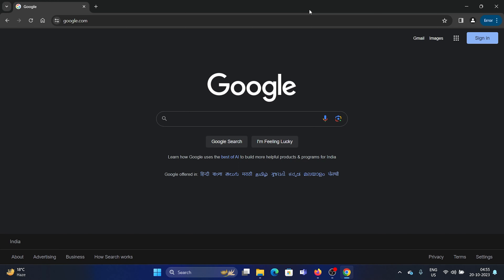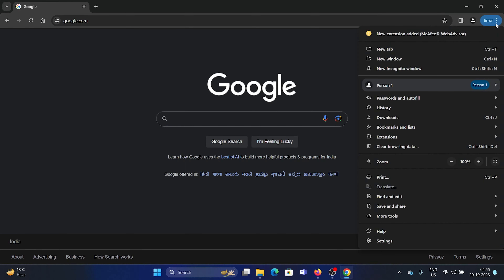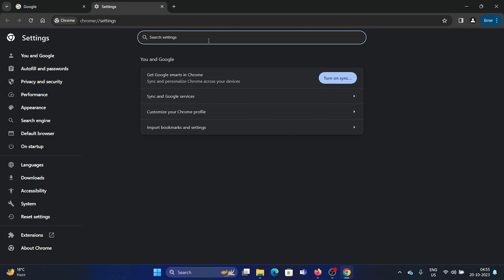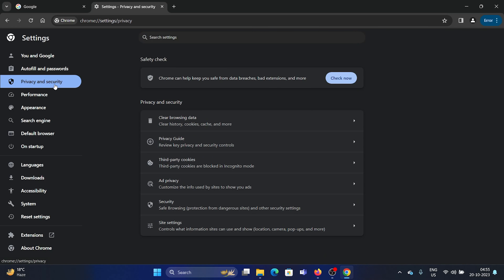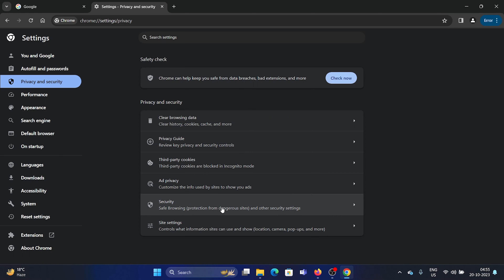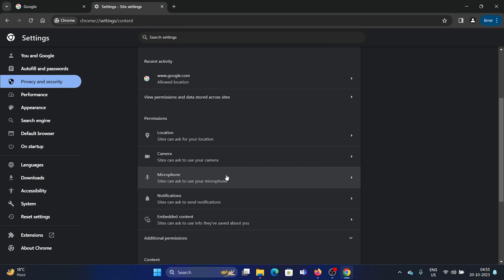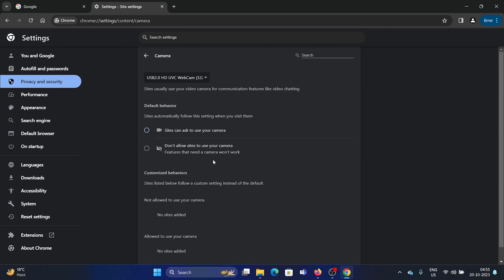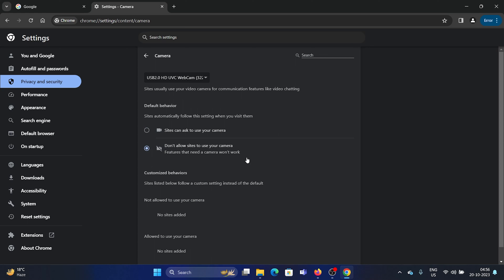How to Disable Camera in Google Chrome on Windows 11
Concerned about privacy or simply want to turn off your camera on Google Chrome temporarily? In this short guide, we'll walk you through the steps to disable your camera settings in the browser. Safeguard your privacy and control your webcam with ease. Watch now!